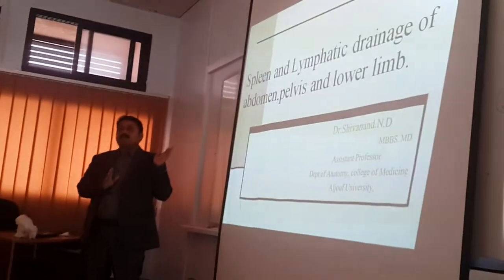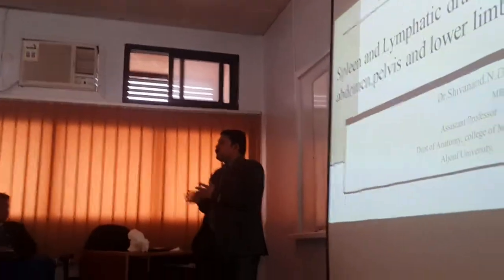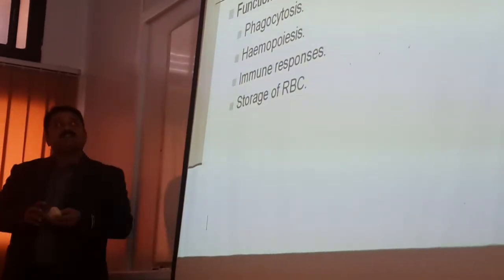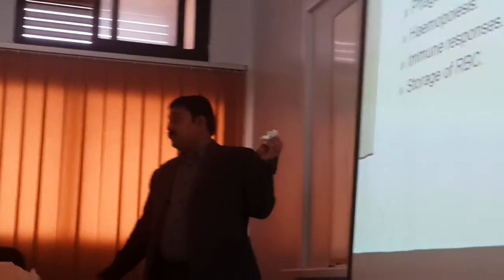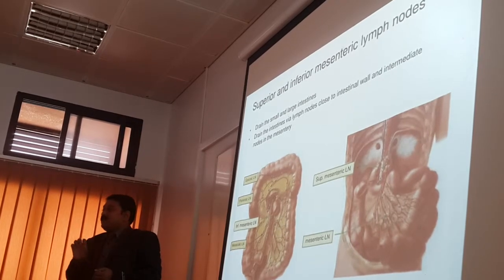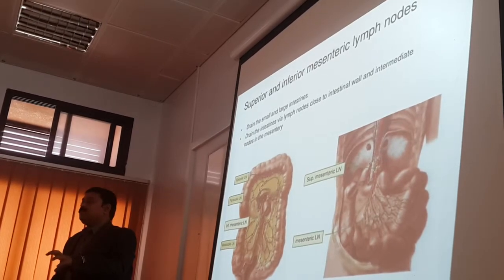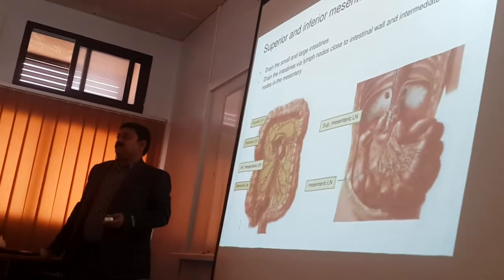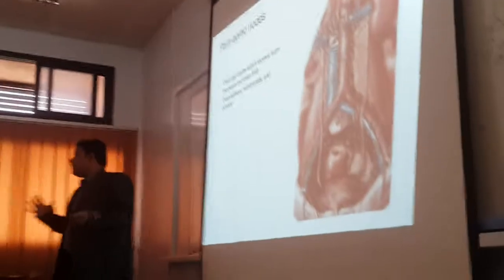Anatomy Lab 2nd year 2nd block #2 : Spleen and lymphatic drainage of abdomen,pelvis